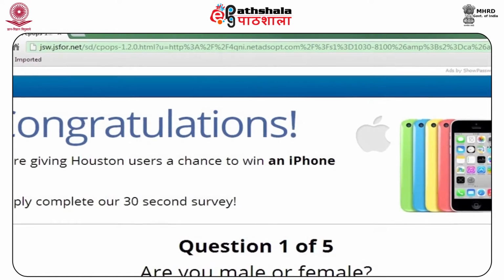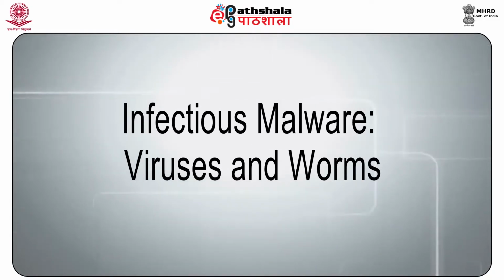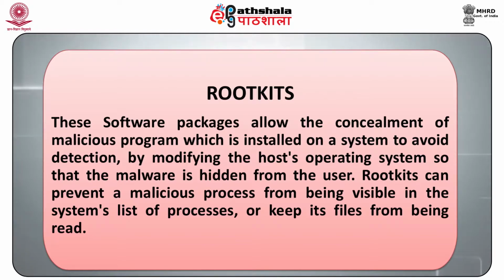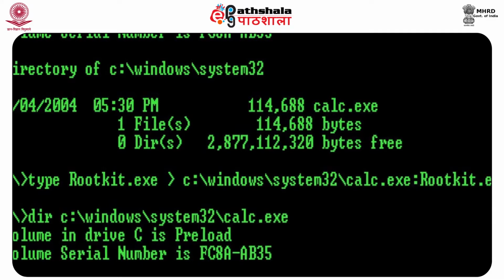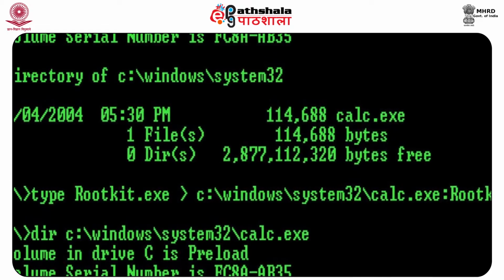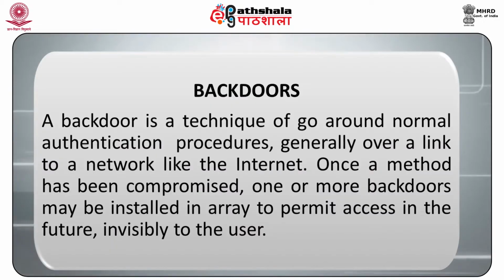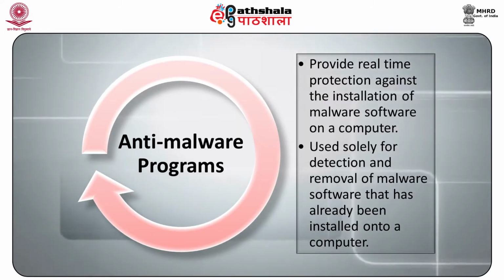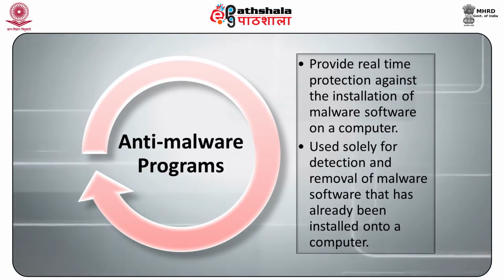Malware and their types